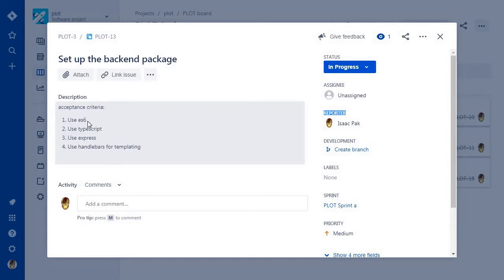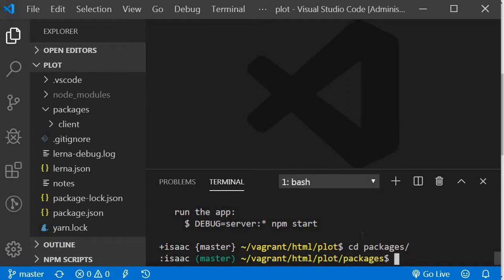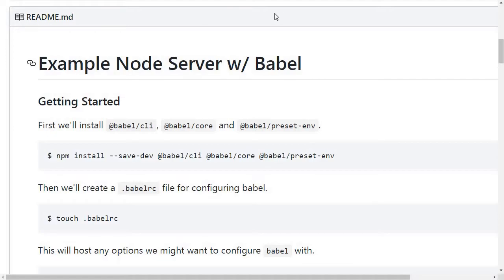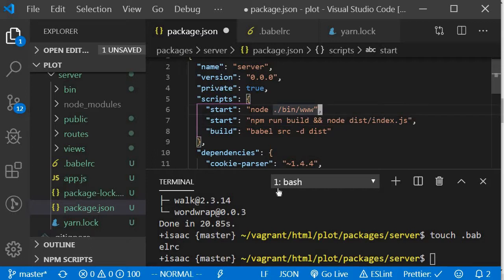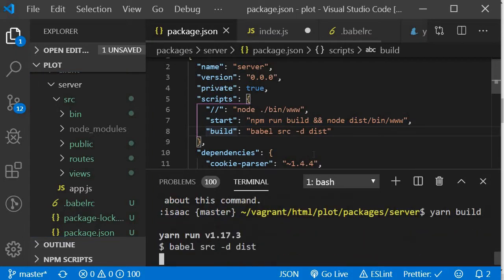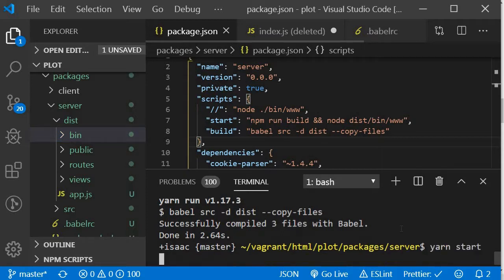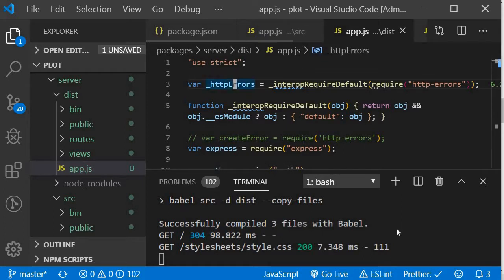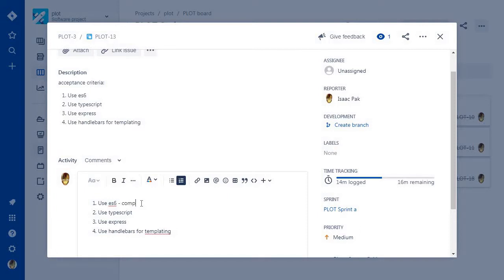High Tech Start Up Tutorial - SET UP OUR NODE SERVER PART 1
We create our server package and make suitable for es6 javascript.